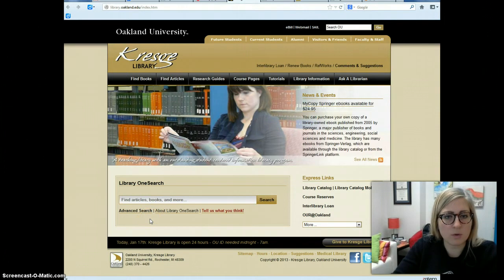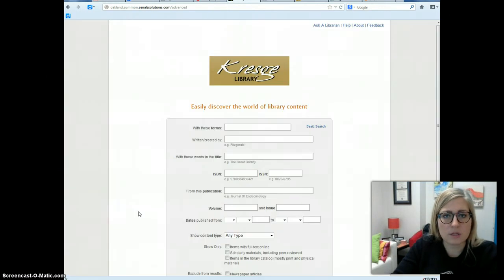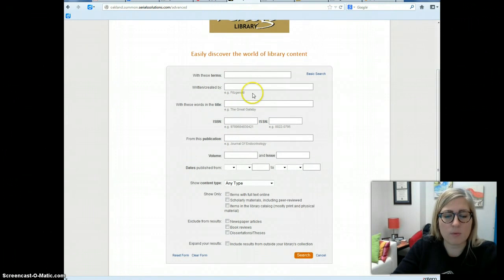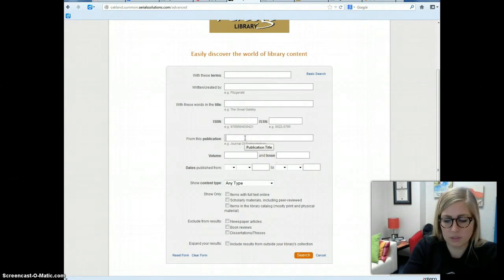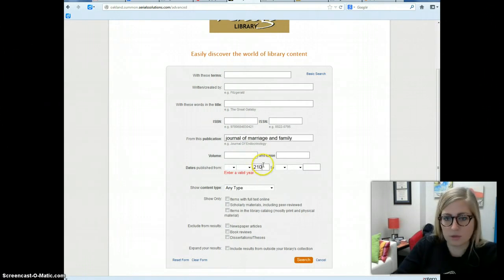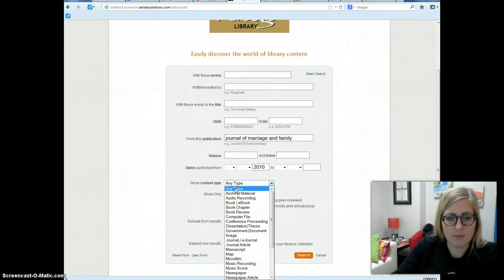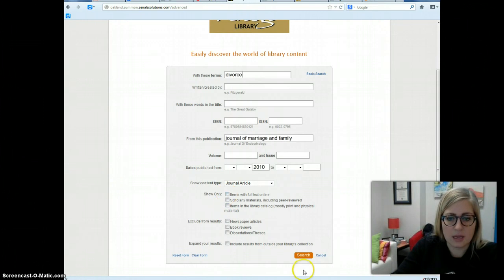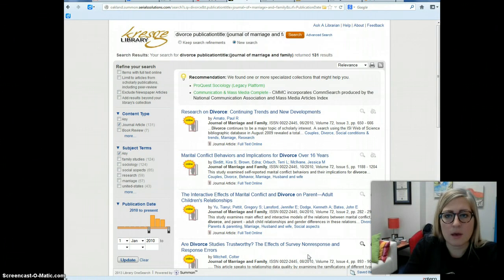Using Advanced Search in Library OneSearch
This video demonstrates how the Advanced Search option can be used in Library OneSearch to further specify and focus search results.